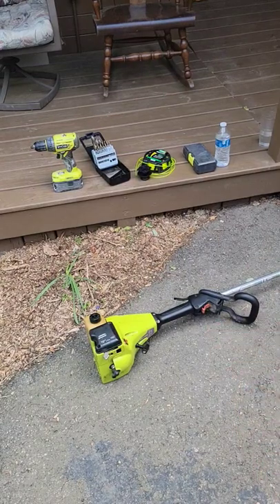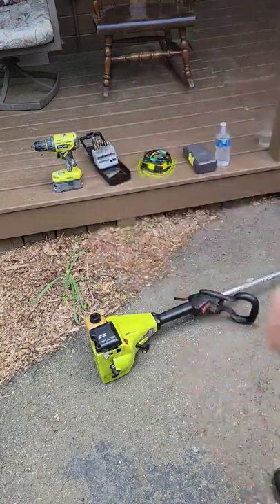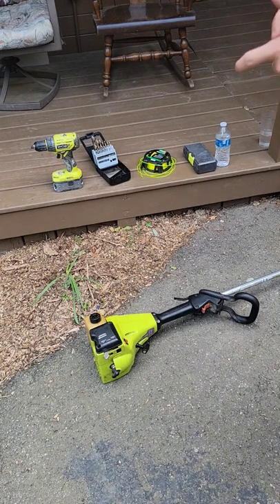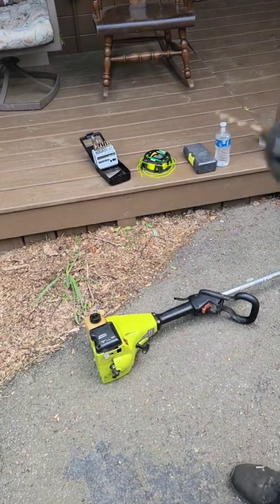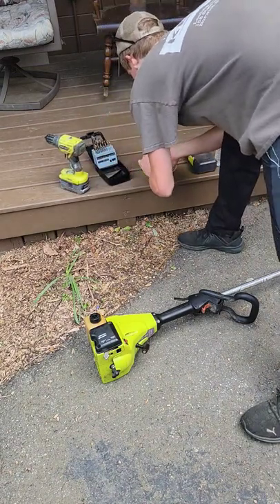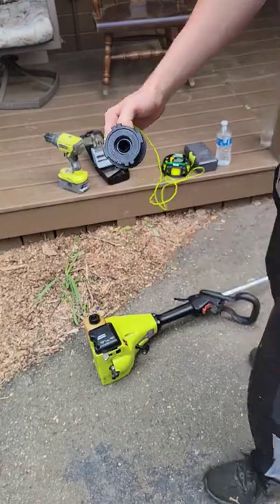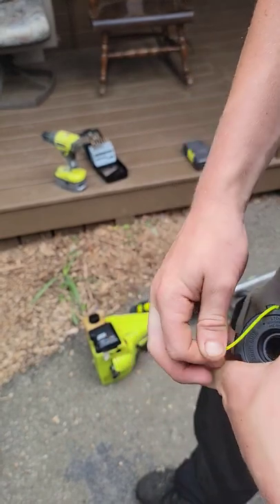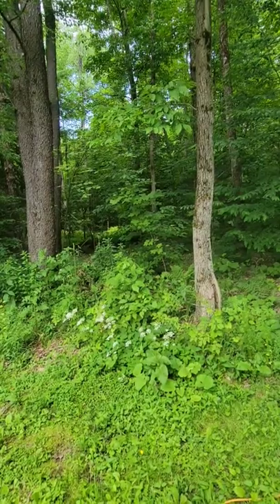Weed Eater Hack!